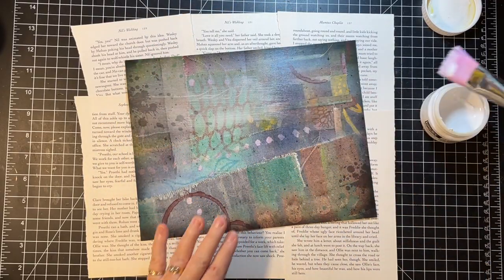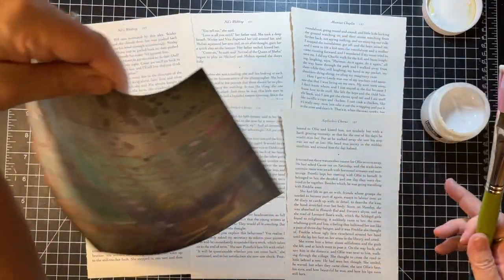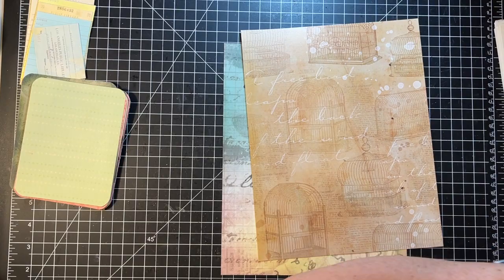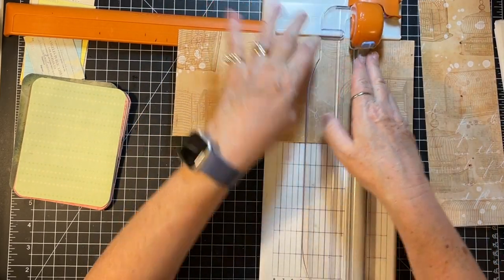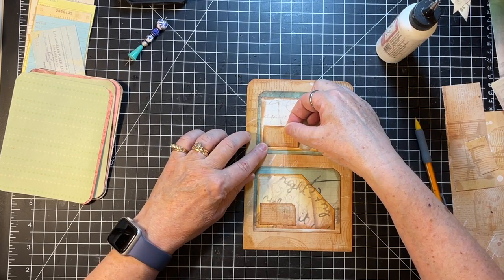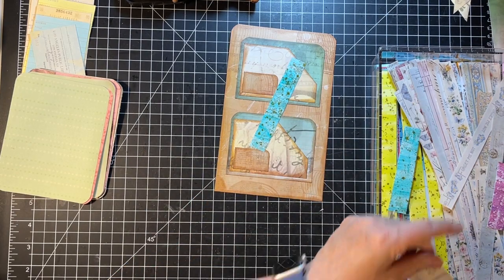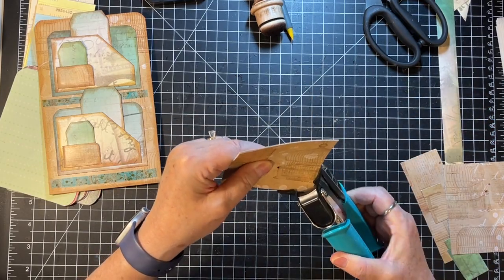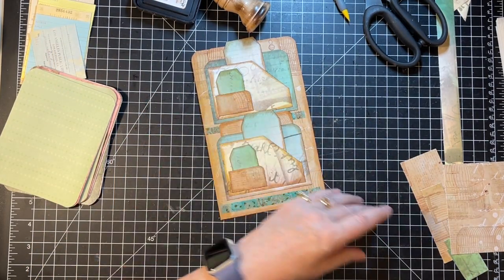Forgotten Friends Friday! - Ephemera from Stampington magazine Papers!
Revisiting my Stampington magazine stash for the papers they include in every issue.  Fun to make ephemera using the variety of designs they offer!  Thanks so much for crafting with me today!  xoxo